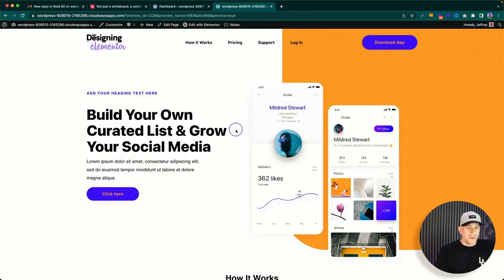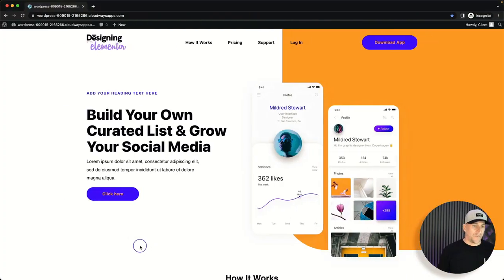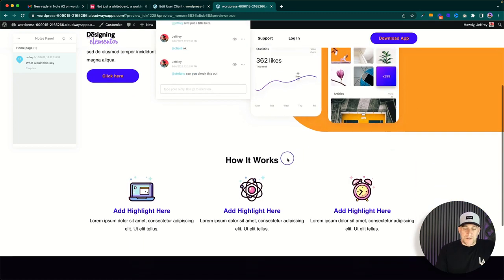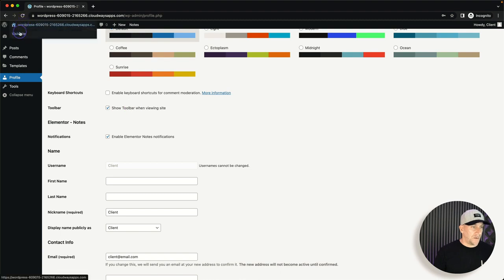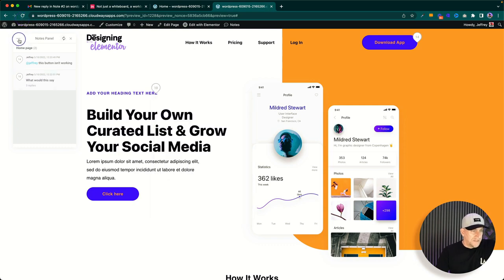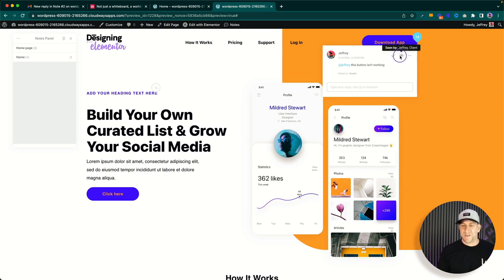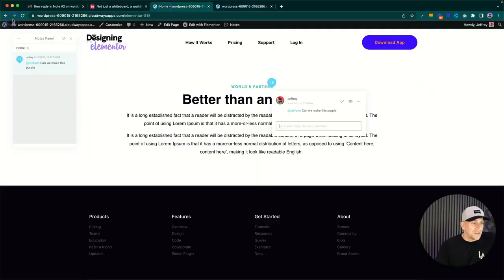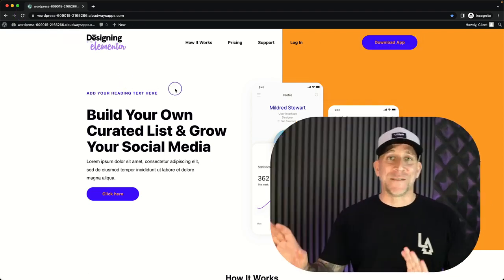Getting Started With Elementor Notes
Give me your comments or requests. I can't promise to answer all but I will try to respond as soon as possible